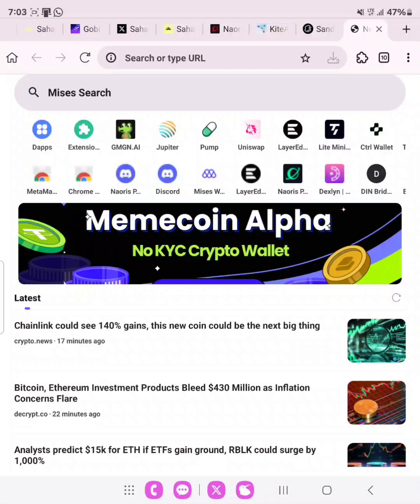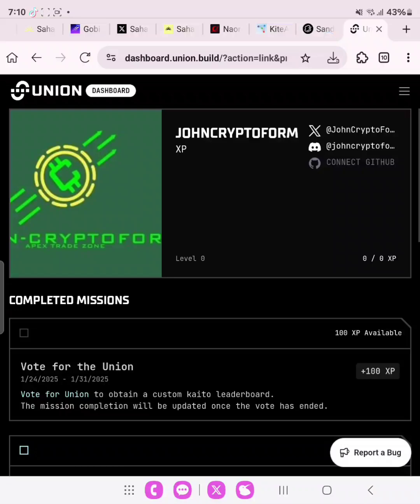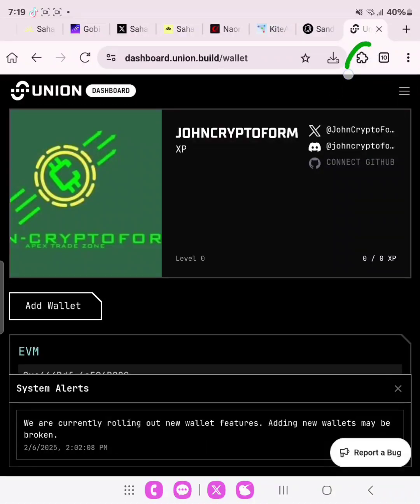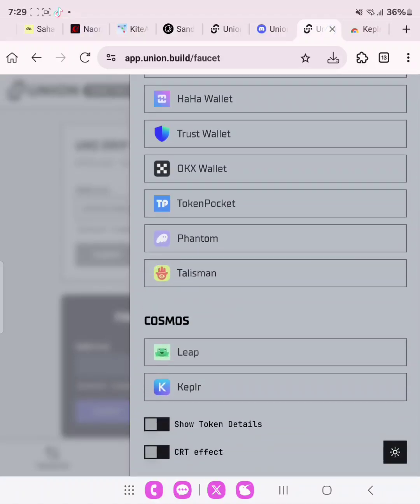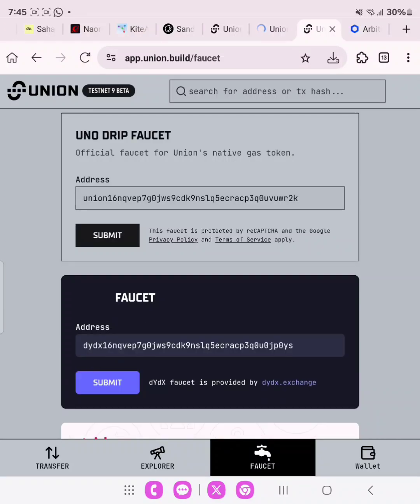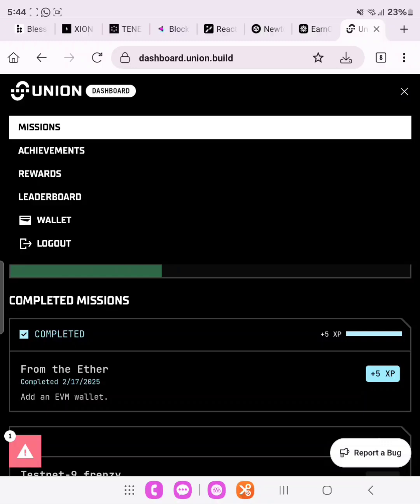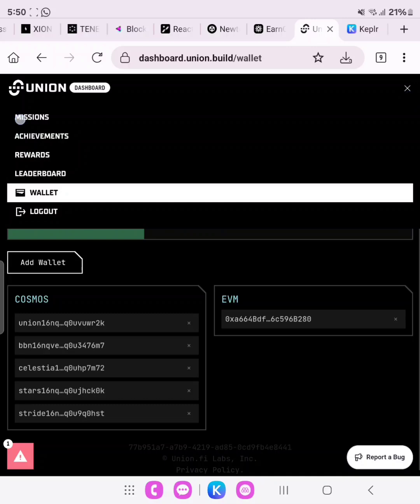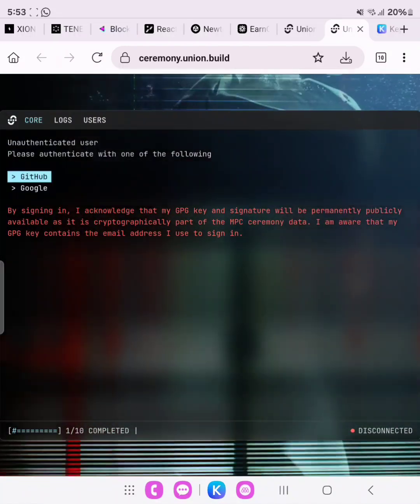Union Build Testnet Guide Using Phone | Union Airdrop Guide on Phone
Don't miss this @union_build testnet

/ Cost $0
/ $16M in funding
/ Sentiments: Bullish

Union is building a blockchain infrastructure focused on creating a hyper-efficient, zero-knowledge (ZK) interoperability layer

Complete Missions & Earn Achievements

- Sign in with Twitter
- Proceed To Link Your Other Socials; GitHub & Discord
- Don't forget to connect wallet
- Complete all missions ( Click on "ACHIEVEMENTS" complete as many tasks as possible)

Next, Onchain Interactions: First Claim faucet

- Connect your Keplr Wallet
- Once connected, Click submit to receive faucet tokens

Next, claim Arb Faucet:
- Go to

- Connect wallet and Select ARB-Sepolia  “Drips 25 LINK”

Paste wallet and click on send to receieve 10usdc
Paste Wallet & Click Send 10 USDC

Next,  Lets manage chain Visibiity in Keplr wallet

- In your Keplr wallet, CLick on "Manage Chain Visibility"
- On the pop-up page, search "Union"
- Next, Click the check Box
- Save to make Union visible in wallet

Now lets active wallet else we will encounter error in next step:

- In your Keplr wallet, Click on UNO (Union Testnet)
- Next copy your addy & click send
- Now paste wallet, input amount and send.

Its time to explore the Union Dashboard

- Go to

- Connect both Keplr and MM wallet

Next,
- Set Source Chain to "Union Testnet 9"
- Destination Chain to "Sepolia"
- Token: $UNO

- Now set  $UNO amount to to ransfer

- Your destination address is your MM/EVM Wallet

- Click transfer